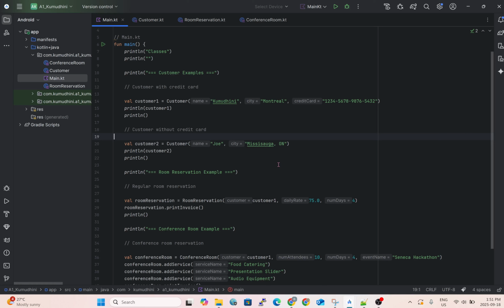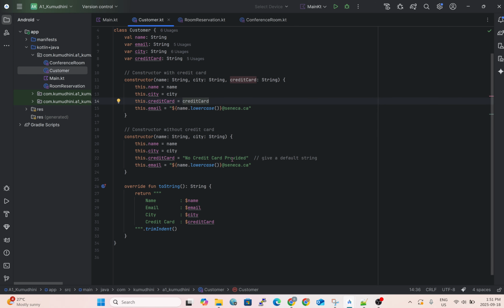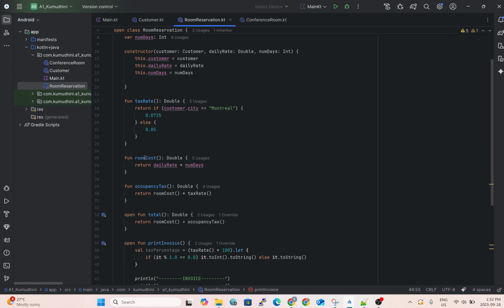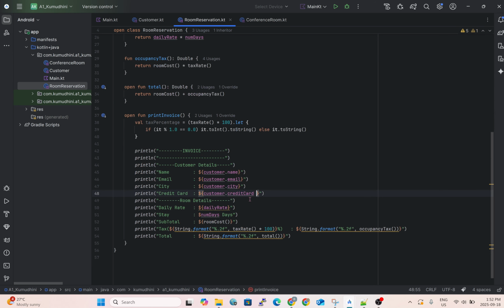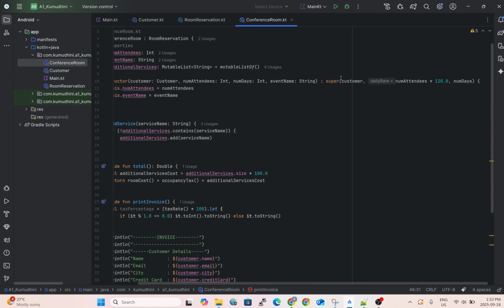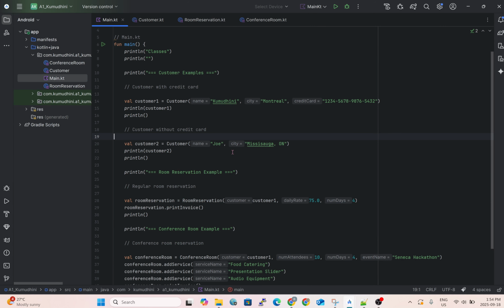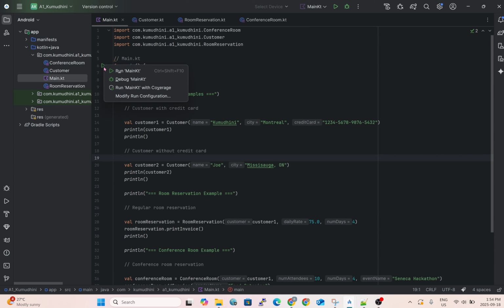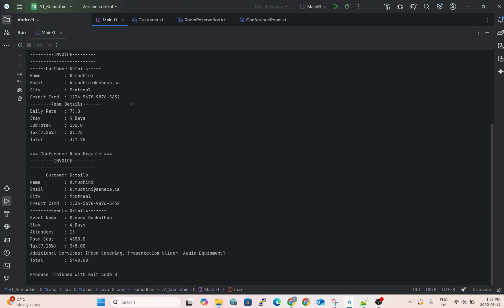Assignment 1 DPS924 New